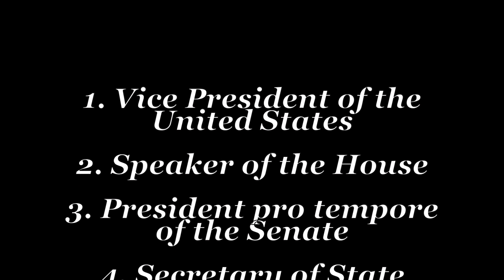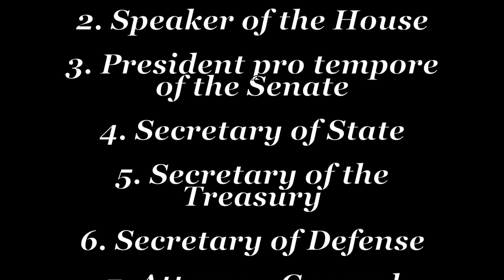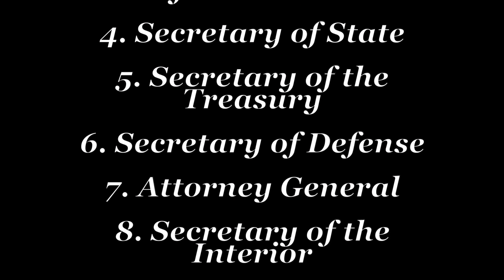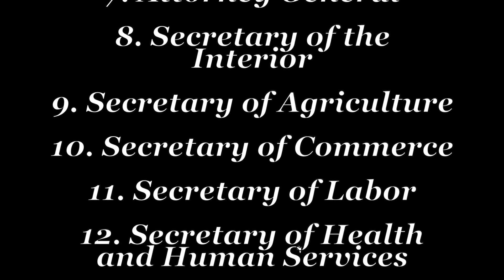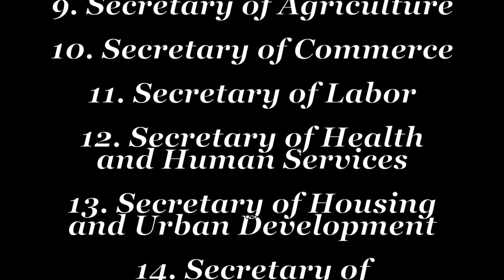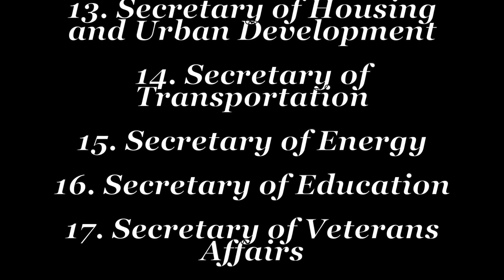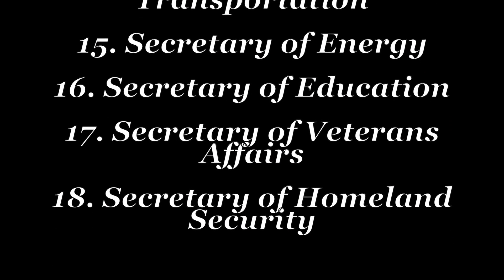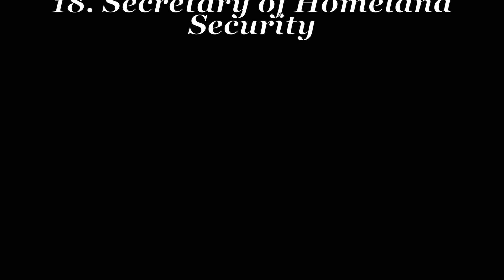Presidential Succession Explained: American Government Review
A super helpful overview of Presidential succession according to the Constitution and Congressional Law. Perfect for AP Government crammers, lost College students and the cray cray on the internets.